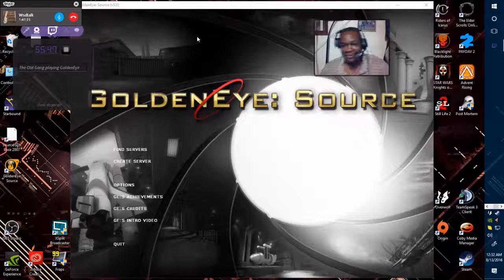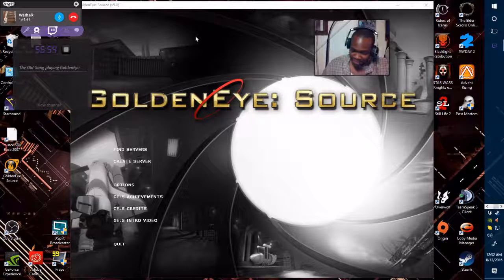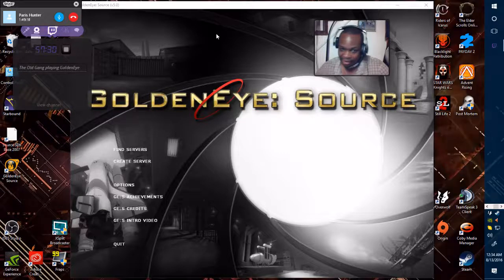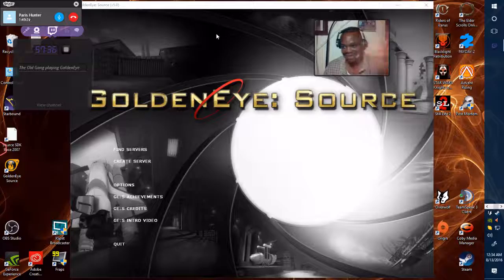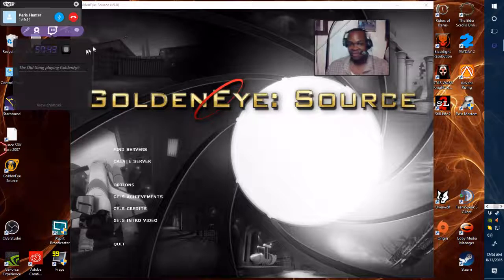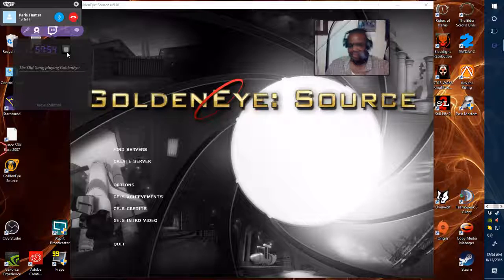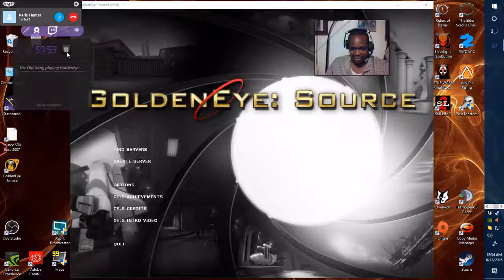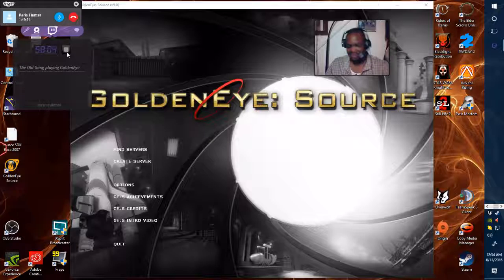The Old Gang playing GoldenEye (Part 4)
GoldenEye: Source was released today and WSD ( Willie ) and Lord Hunter ( Vincent Cecelia ) are enjoying some nostalgia from the good old days!